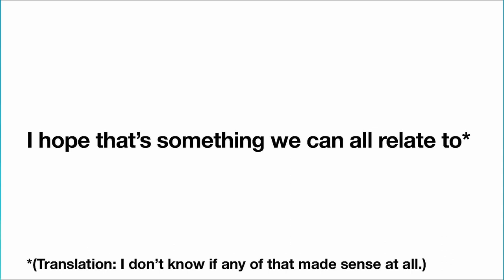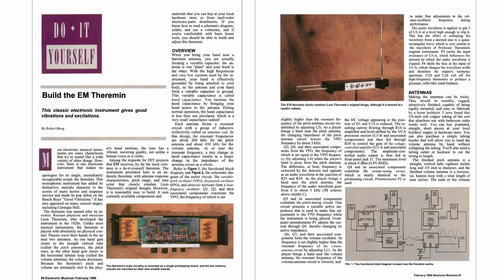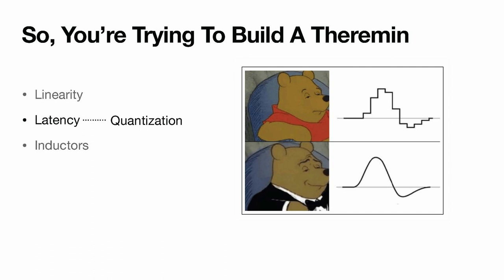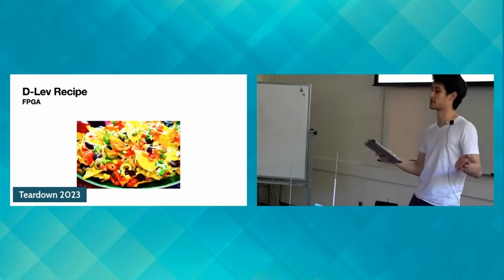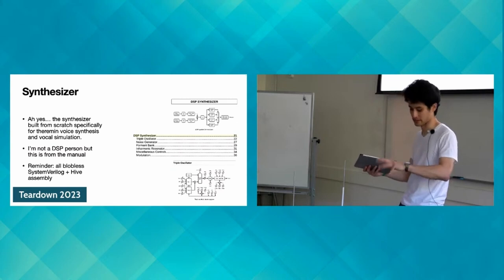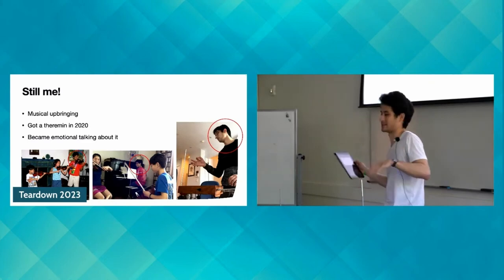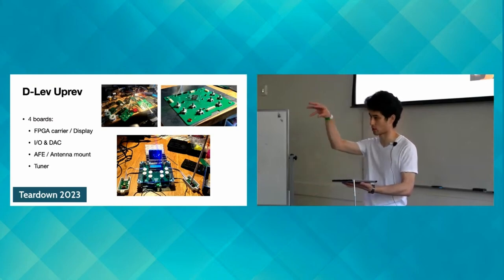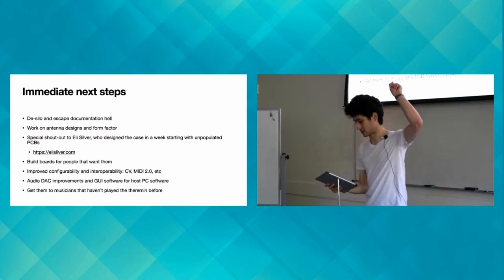TEARDOWN 2023 - Inventing the D-Lev with Evan Kahn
Inventing the D-Lev:The 12-Year Journey to Build the World's Most Advanced Theremin
Evan Kahn
Come learn about the historical and modern engineering challenges around building concert-ready theremins, and specifically why the instrument has never successfully moved into the digital domain. I'll discuss the most-viewed thread on ThereminWorld.com, which chronicles the journey of a retired telecom engineer in upstate New Jersey, who has, since 2012, quietly been building an FPGA-based theremin with an entirely novel compute and synthesis pipeline, in the process reinventing the instrument from first principles and bringing it into the 21st century. I'll tell the story of how I got in touch with him and began contributing to his work. I'll discuss my own motivations and passion for the instrument and outline the early stages of my ongoing effort to develop his prototype into an open-source product.